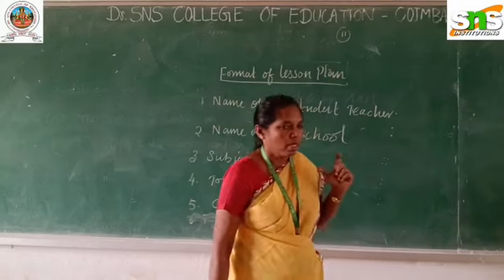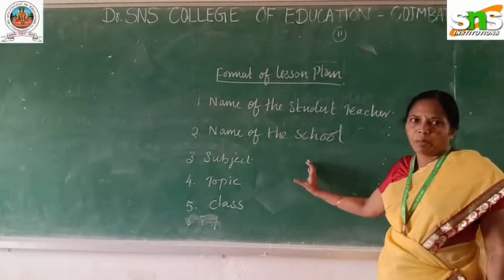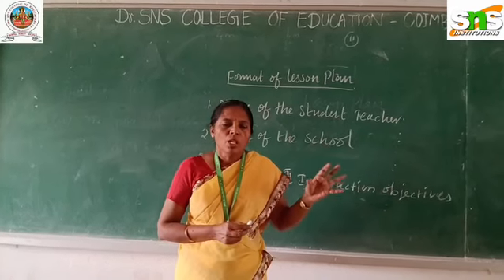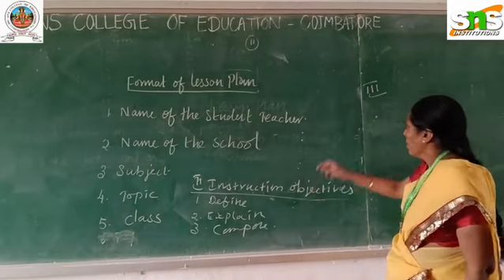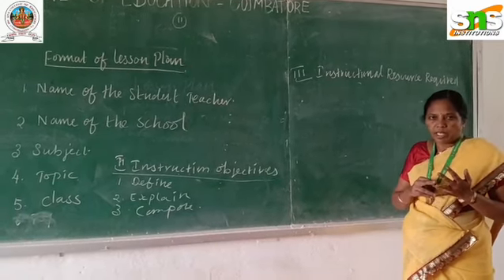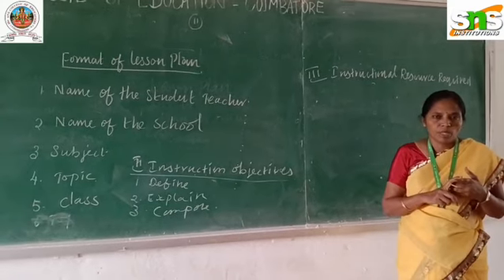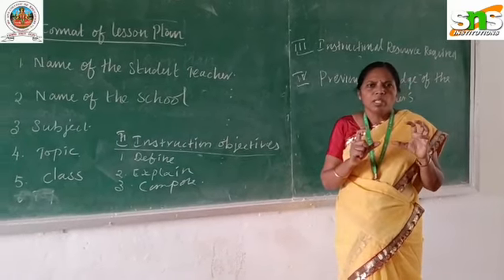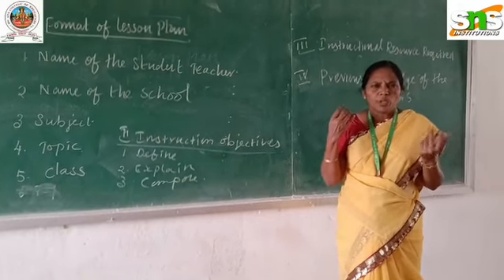Format of Lesson plan 1/ROSALINE NIRMALA S/snsinstutions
A lesson plan typically includes sections for objectives, materials, procedure, assessment, and sometimes a reflection component. It's a structured document outlining the goals, activities, and assessments for a specific lesson. A well-structured lesson plan ensures effective teaching and learning.
Here's a breakdown of the common components:
Objectives:
These are clear, measurable statements outlining what students should be able to do or understand by the end of the lesson.
Materials:
This section lists all the resources needed for the lesson, such as textbooks, worksheets, technology, or manipulatives.
Procedure:
This outlines the steps of the lesson, including the introduction, activities, and closure.
Assessment:
This describes how the teacher will evaluate student learning, which could include quizzes, tests, class participation, or projects.
Reflection:
This optional section allows teachers to reflect on the lesson's effectiveness and make adjustments for future lessons. A well-developed lesson plan serves as a roadmap for both teachers and students, ensuring a focused and effective learning experience.